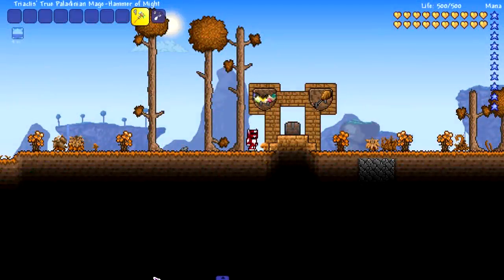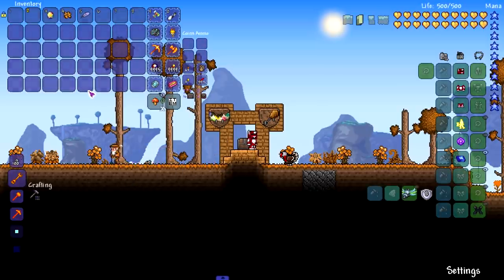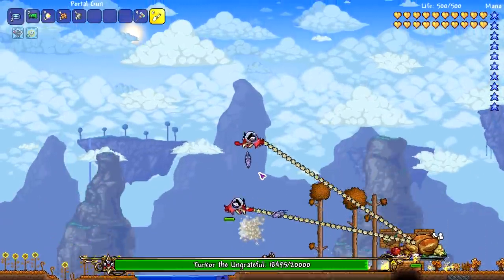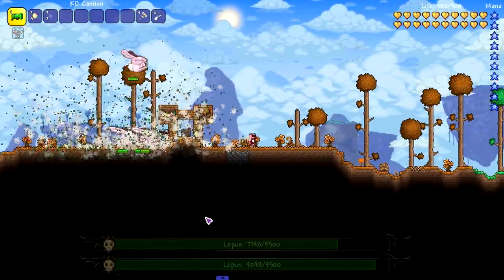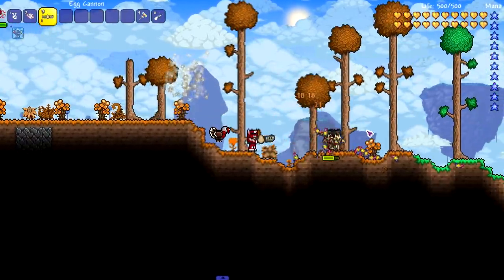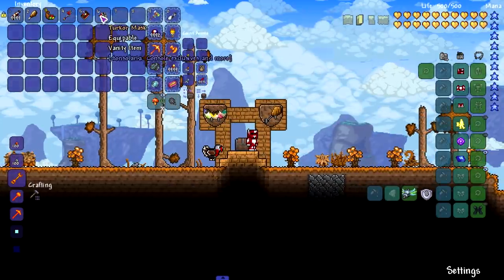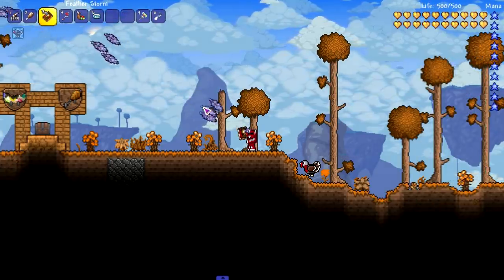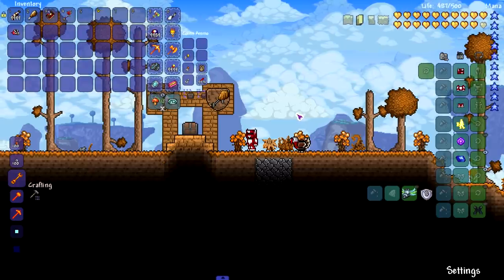This Terraria Mod adds *EXCLUSIVE* Mobile Bosses on PC!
These two legends, finally make their way to Terraria on PC.

Turkor and Lepus are exclusive bosses from both 3DS and Mobile.

Thanks to Aplayer for helping out with the title of this video.